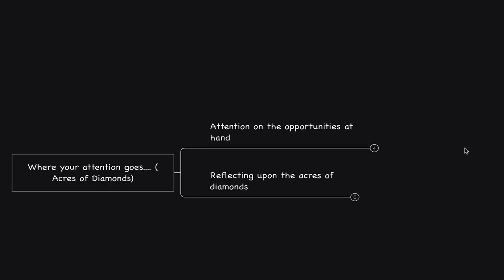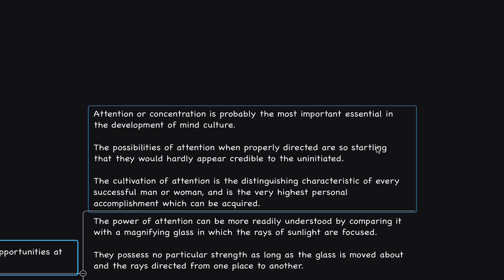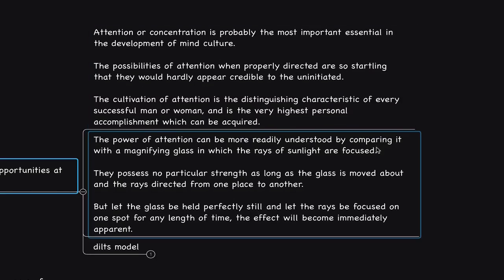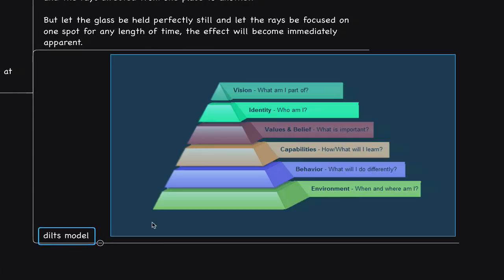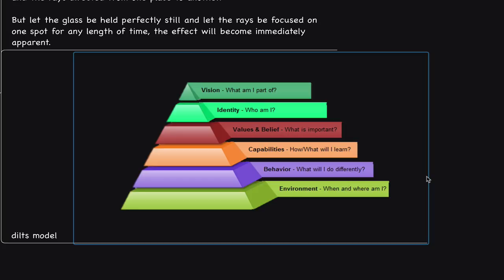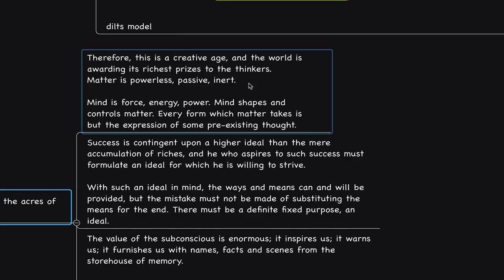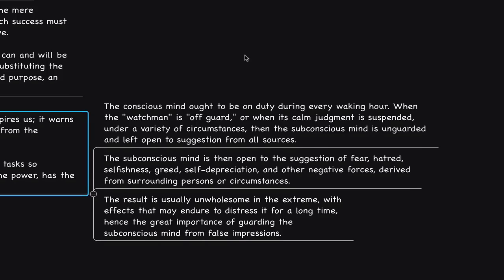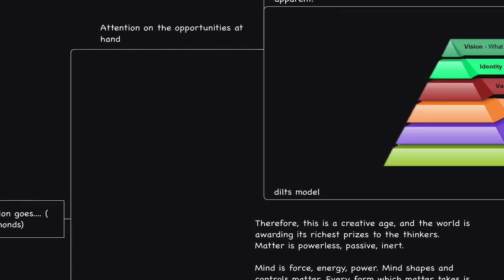Acres of Diamonds THROUGH YOU (Awareness + Attention = INFINITY)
Try Audible and Get Two FREE Audiobooks